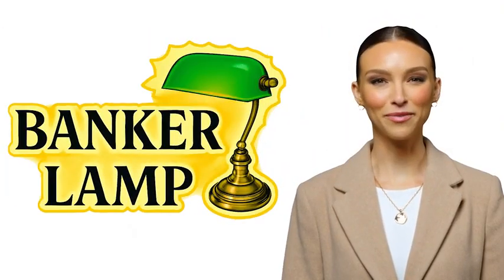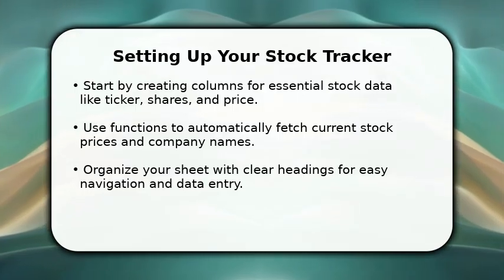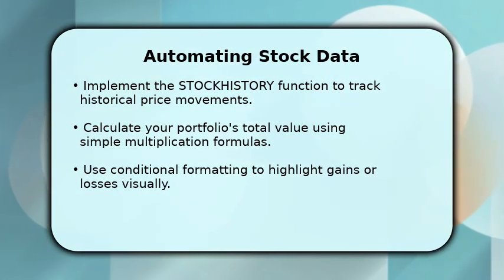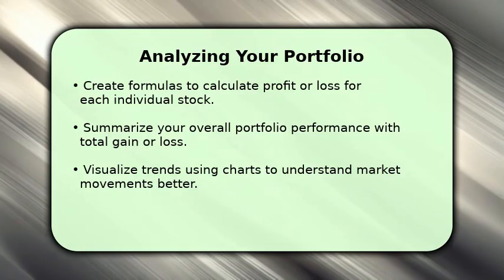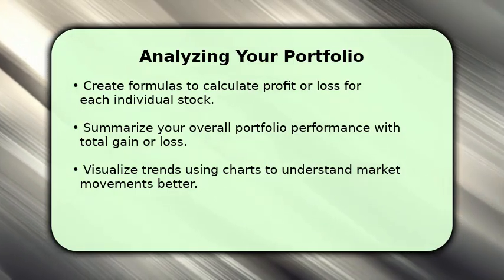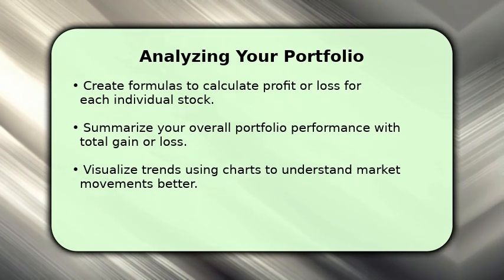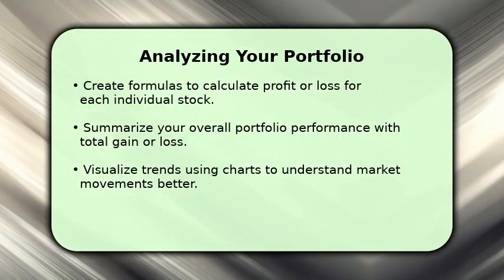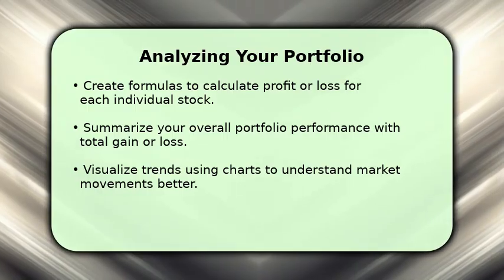How To Make Stock Market Excel Sheet (Full Guide)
In this comprehensive video, we will walk you through the process of creating a stock market excel sheet from scratch. This guide is perfect for beginners who want to learn how to track and analyze stock market data using Microsoft Excel. We will cover everything from setting up the spreadsheet to creating charts and formulas that will help you make informed investment decisions.